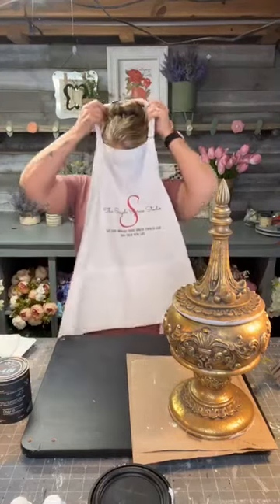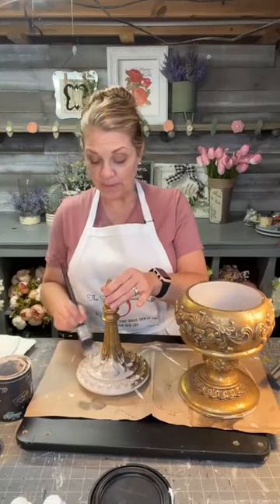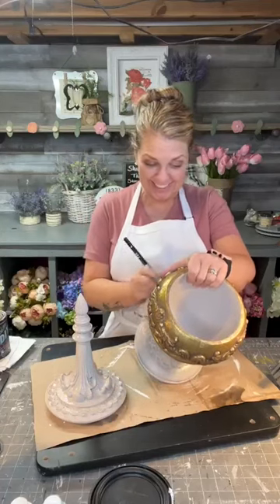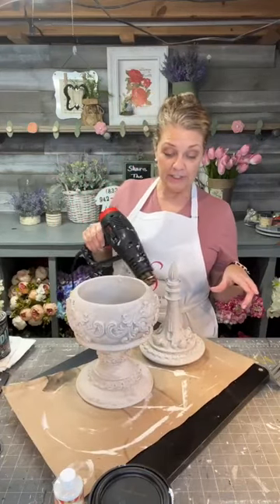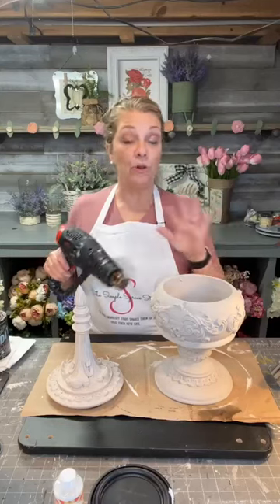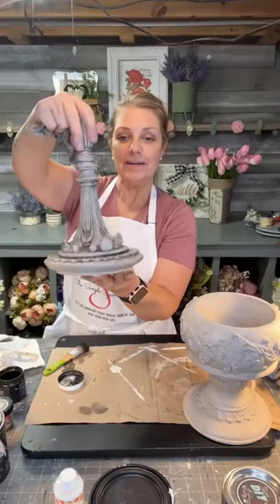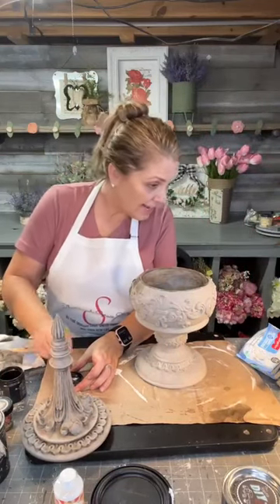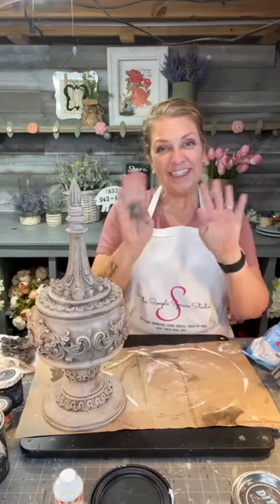Decorative Urn - Thrift Flip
Check out the transformation on this urn I thrifted from Goodwill. It is amazing how DIY Dark Wax can make the details of this urn pop!